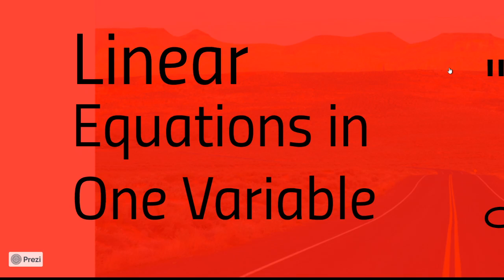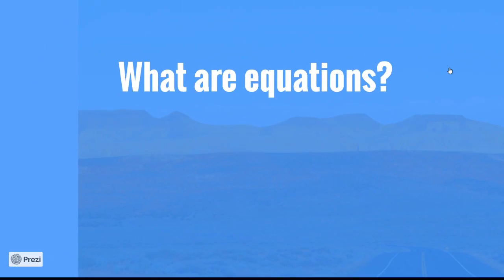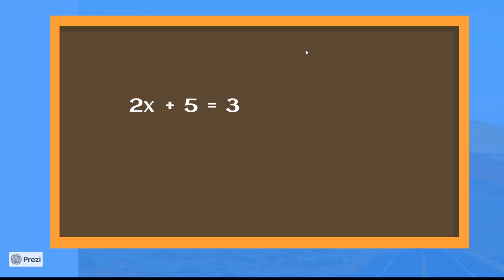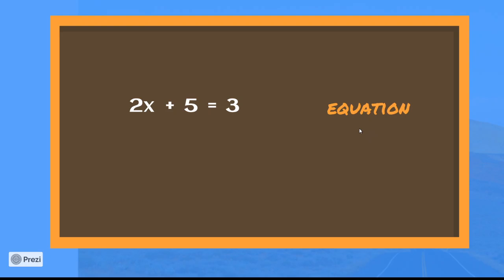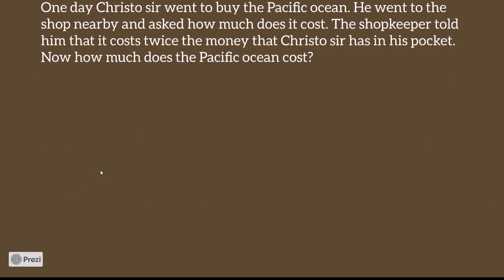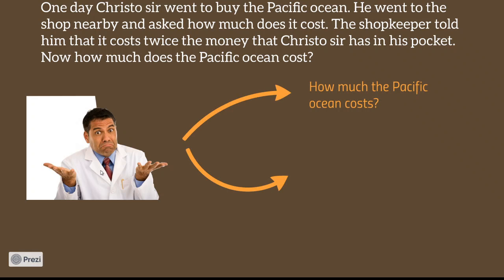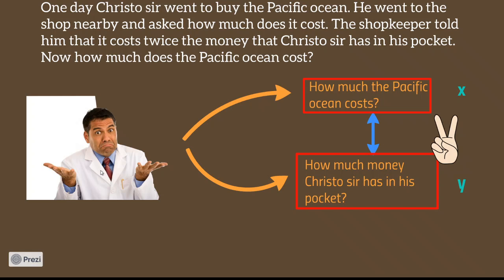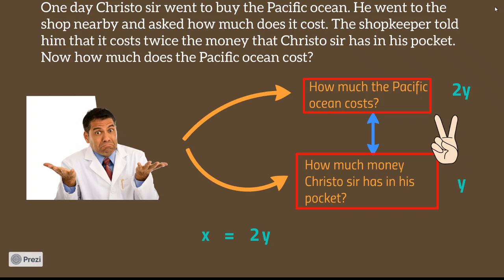What are Equations